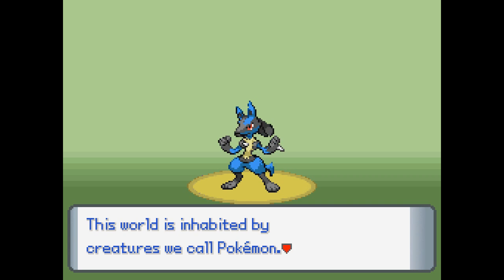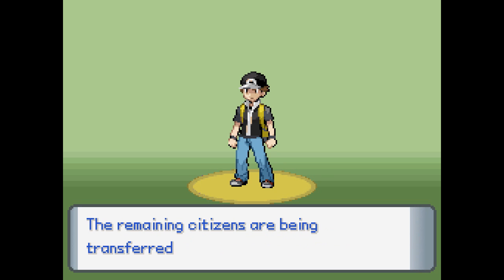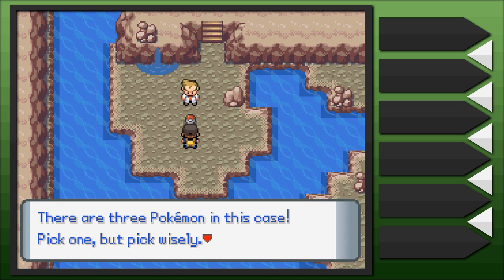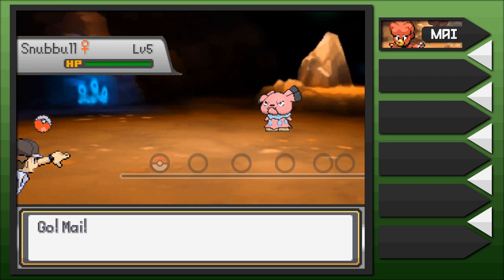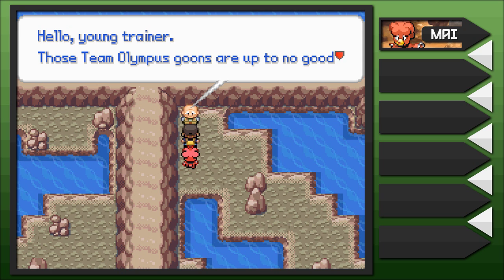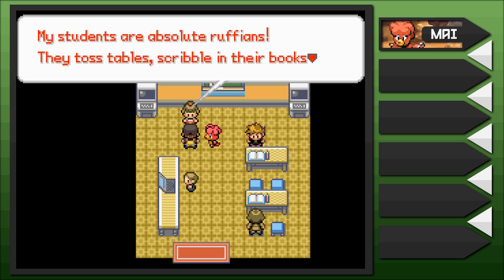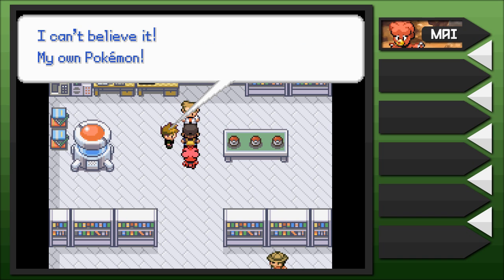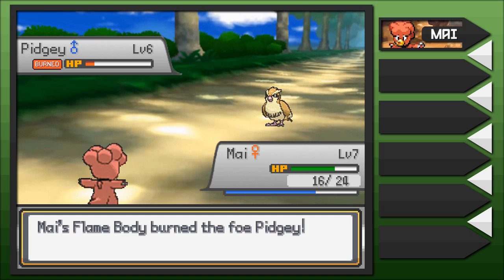Pokémon Zeta & Omicron - Episode 1 | The Vesryn Region!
Pokémon Zeta and Omicron Let's Play Part 1!